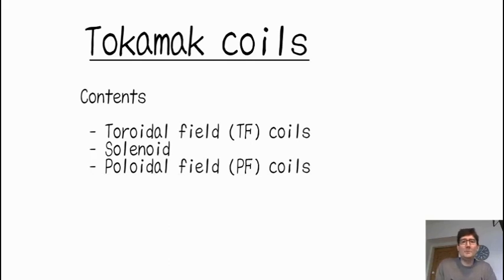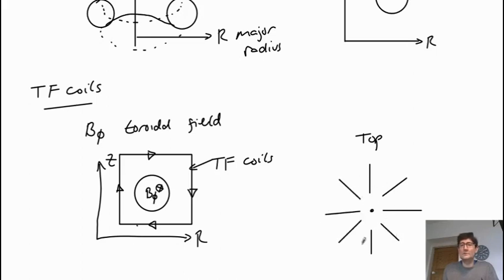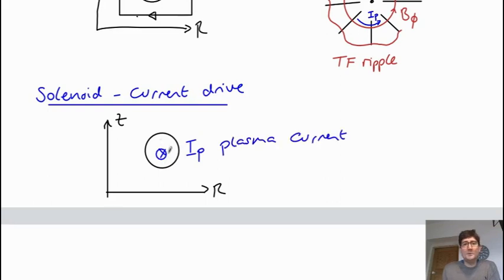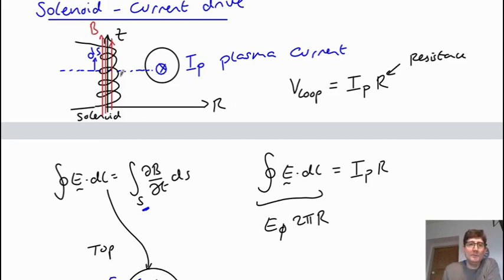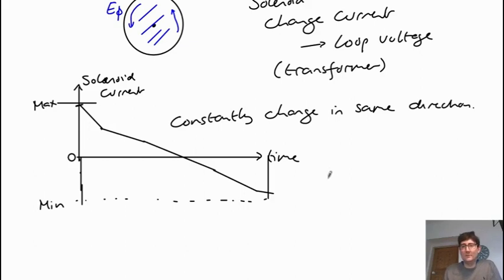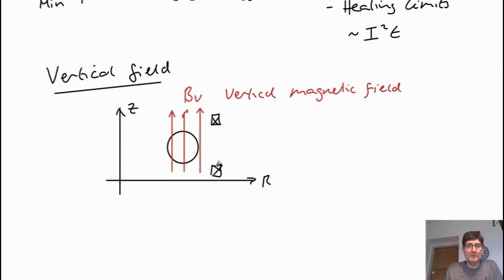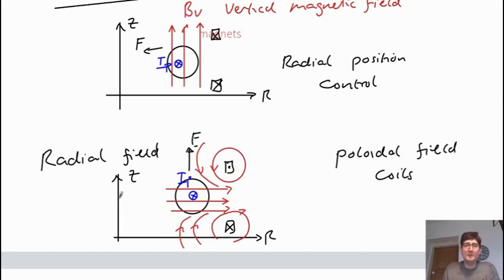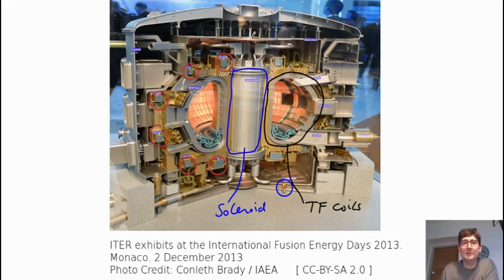Plasma fluid theory(MHD) - Prof. Ben Dudson. 7d tokamak coils